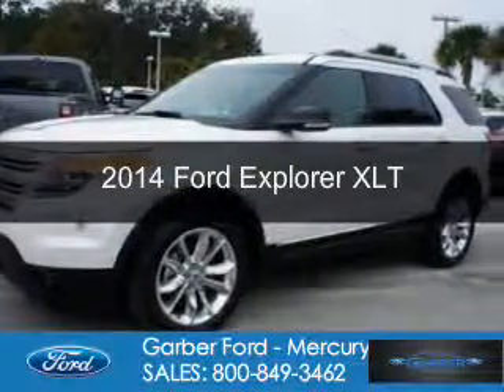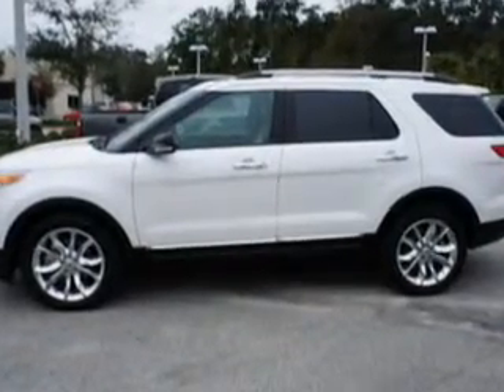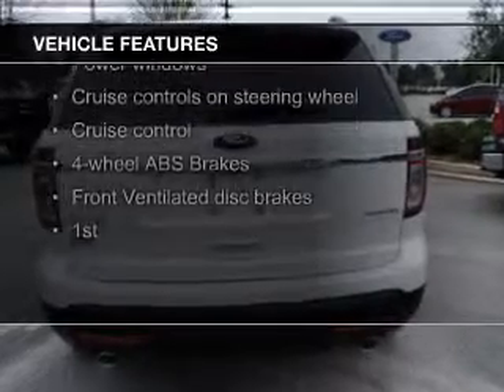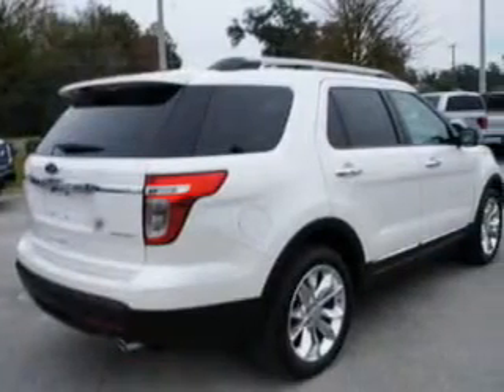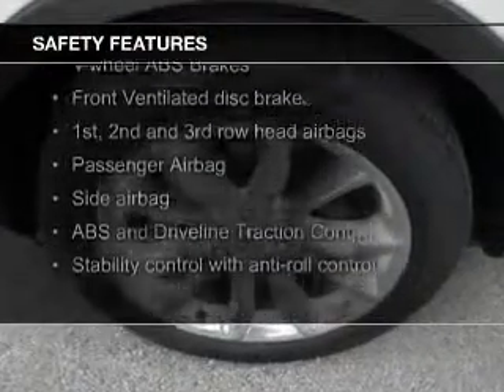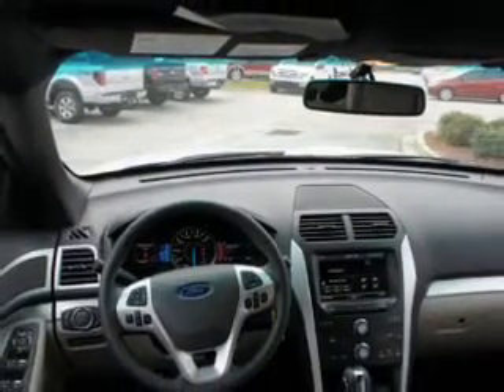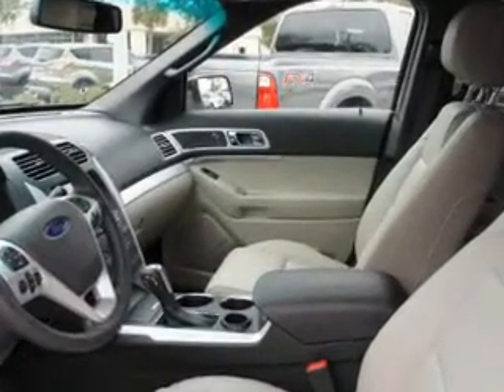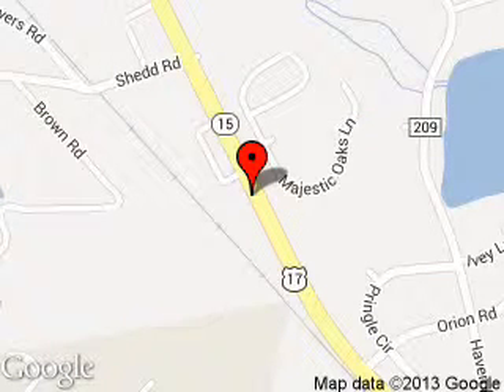2014 Ford Explorer - Green Cove Springs FL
Phone:
Year: 2014
Make: Ford
Model: Explorer
Trim: XLT
Engine: 3.5 liter 6 cylinder 24 valve
Transmission: 6-Speed Automatic
Color: White Platinum Tri-Coat Metallic
Mileage: 0
Address:
3380 US HIGHWAY 17 S